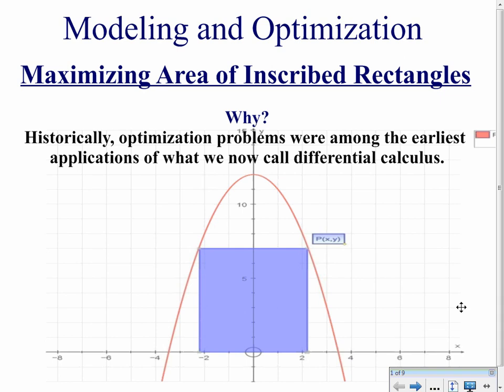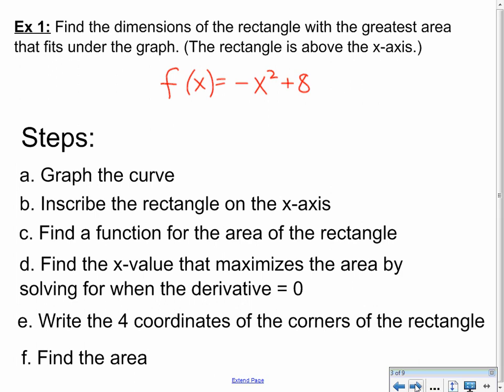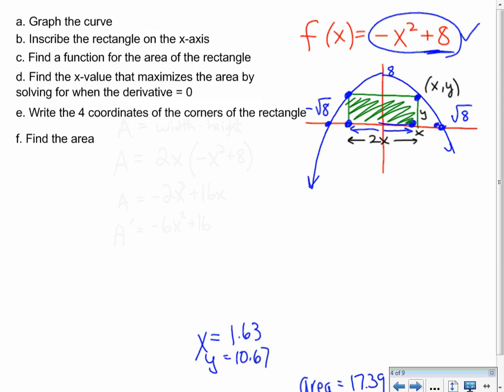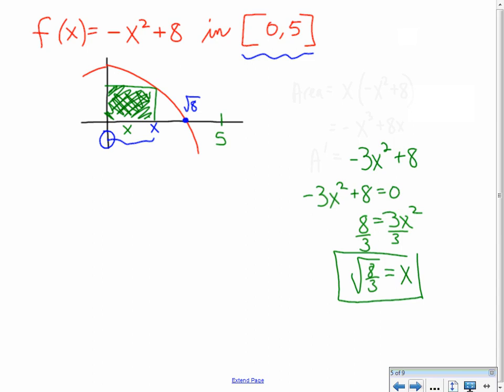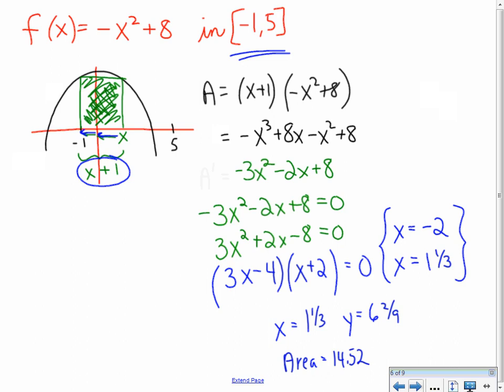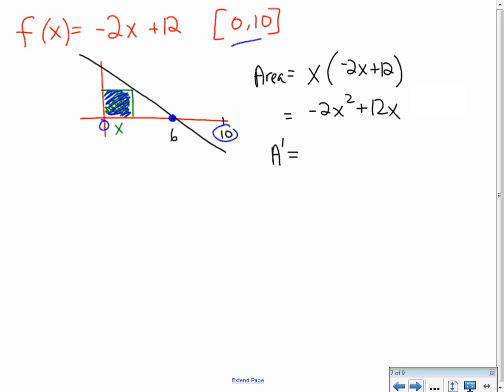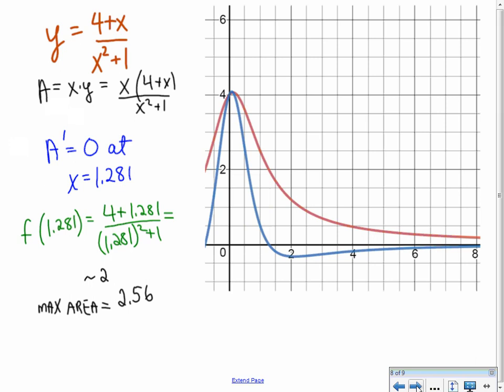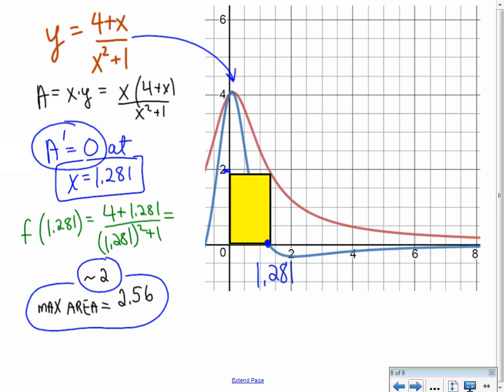Ch 4.4 Maximizing Area of Inscribed Rectangles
There's a mistake in problem #1... the area is twice as big, since the width isn't just x, it's 2x, so that makes the final area not 17.39 but 34.78. Sorry!